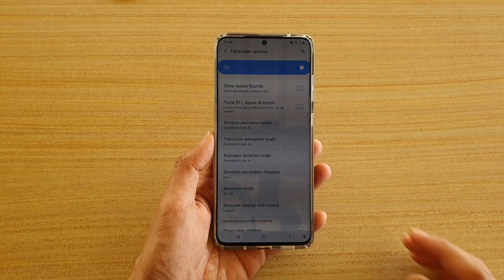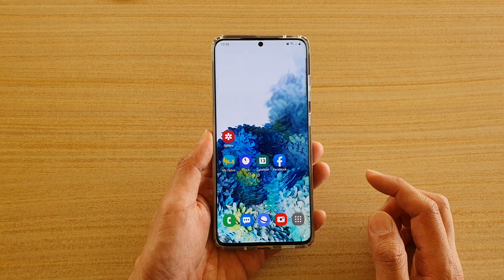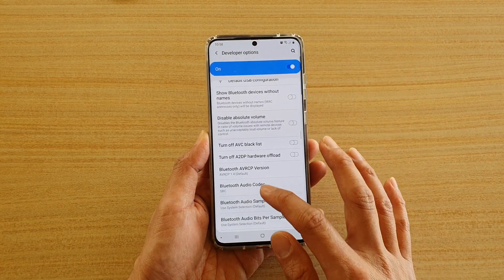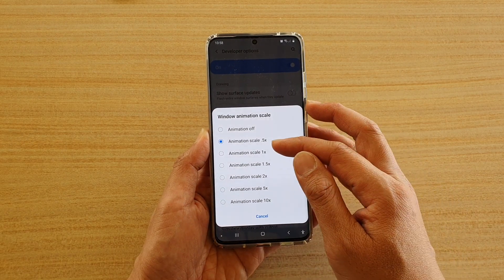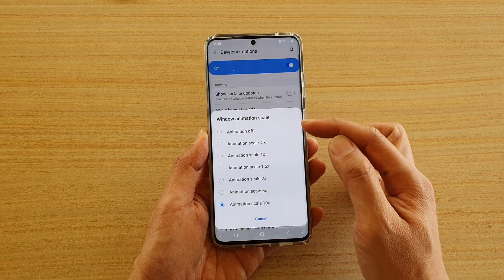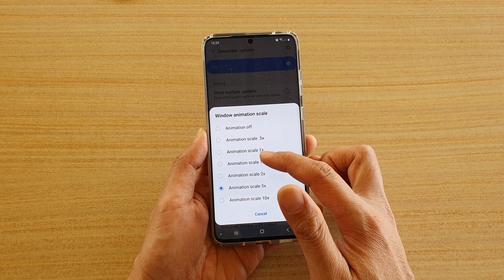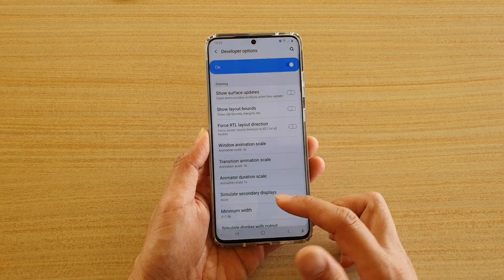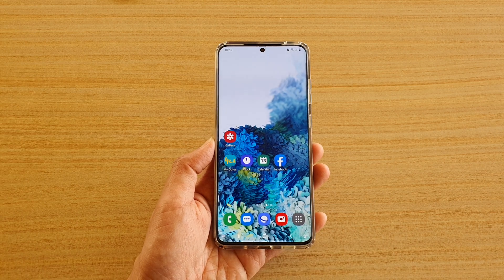Galaxy S20/S20+: How to Change Window Animation Scale Speed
Learn how you can change Window Animation Scale Speed on Galaxy S20 / S20 Plus / S20 Ultra.

Android 10.